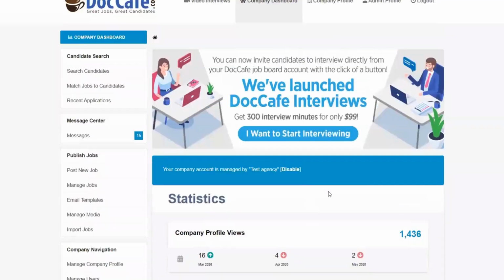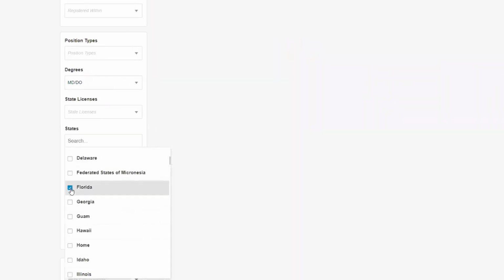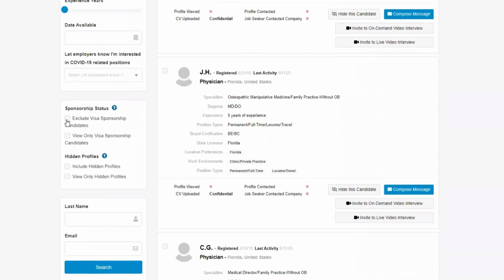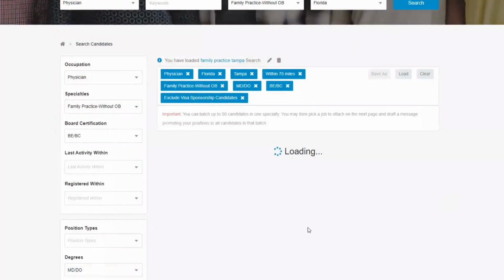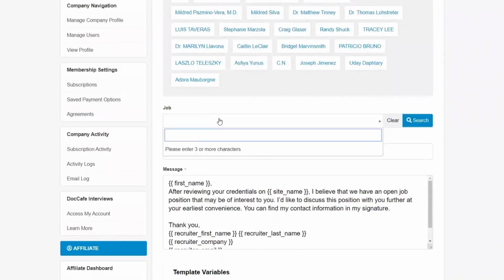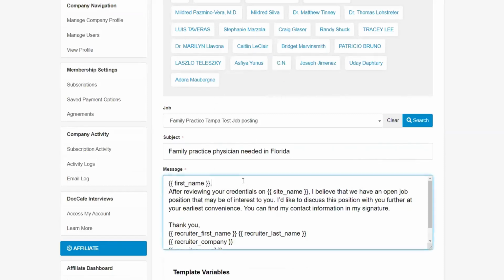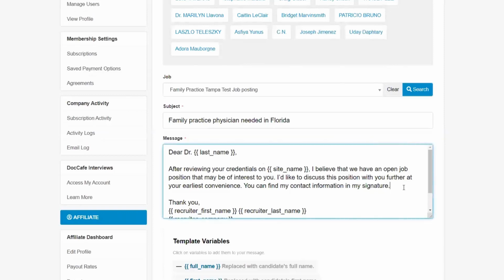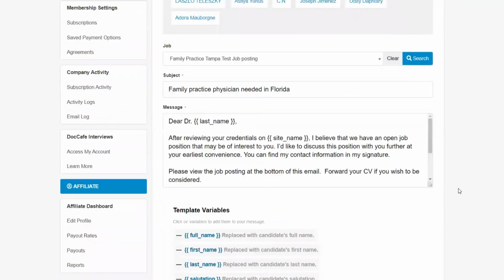DocCafe Database Search & Contact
DocCafe.com offers complete physician and physician assistant job posting services to ensure that your opportunities are seen by qualified candidates. Thousands of new candidates register every week, allowing you to reach the right candidates quickly and affordably.

Our advanced Candidate Matching lets you match your jobs to physicians and physician assistants in our extensive database. Candidate matches are broken down into two types. Exact Matches and Good Matches. Exact Matches require occupation, specialty, degree, position type, work environment, Visa sponsorship, city, and state. Good Matches are based on occupation, specialty, and location preferences.

View applications, tag candidates for further review, communicate with other decision makers at your company, and then make the right decision about who to hire.

Post your physician and physician assistant jobs today!